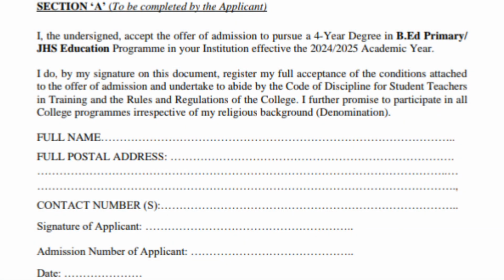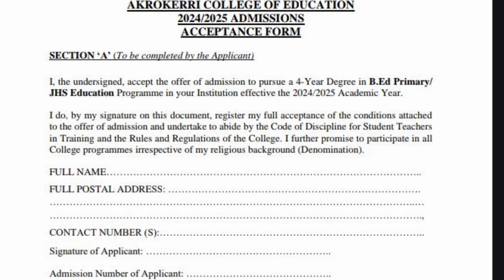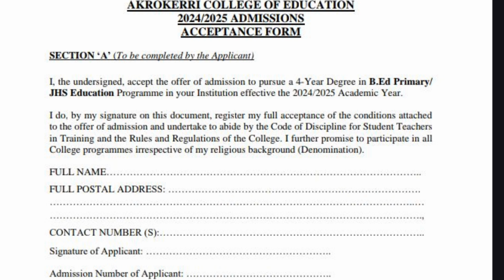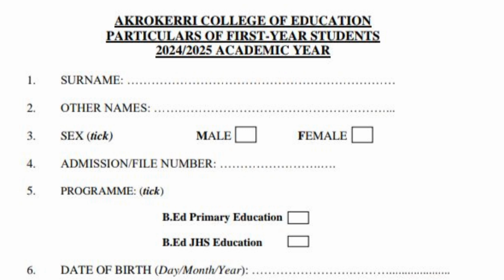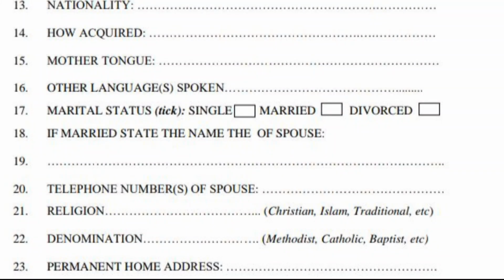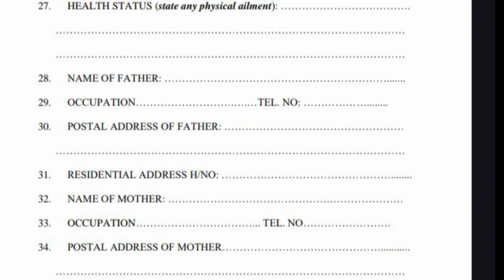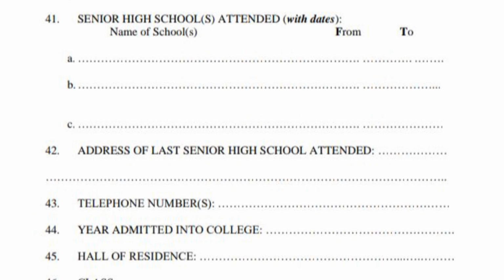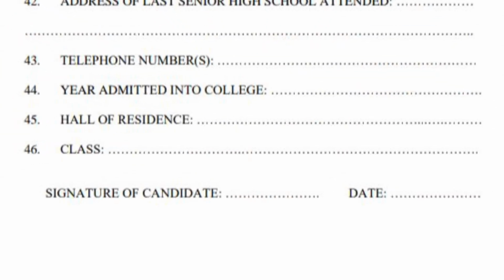TUTORIAL:How to fill out your College Acceptance letter after gaining admission..